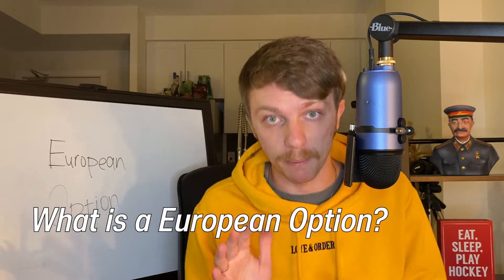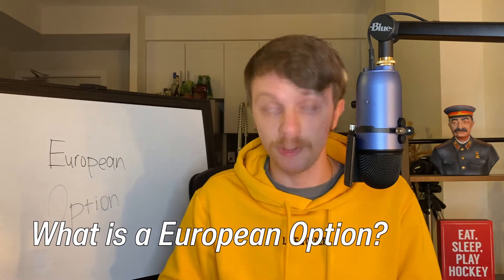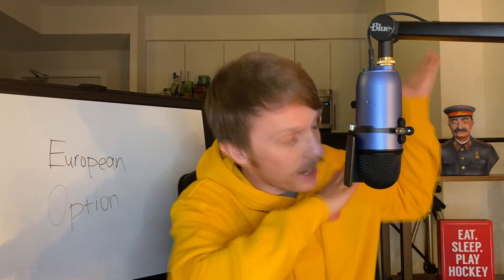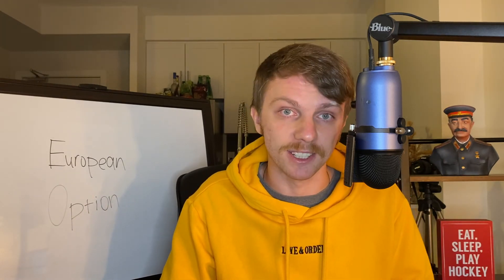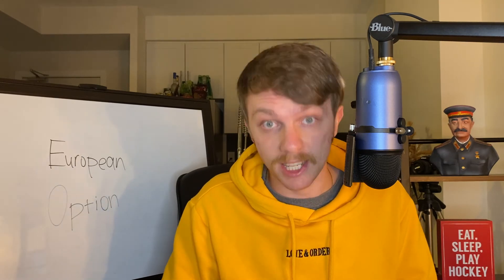WHAT IS A EUROPEAN OPTION? Straight to the Point STTP #163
In around two minutes you will know what is a European Option. You will get both professional definition and easy explanation. No intro, no outro, straight to the point.

European Option is a variation of an option contract, that allows its holder to exercise his or her rights only at a day of expiration.

And if you are not sure what an option means, feel free to watch one of my previous videos.

Both put and call options have expiration dates.

Which means that by that time you either have to exercise your option right, or let it expire worthless.

And European option means that whether you decide to exercise your rights, you can only do it at a date of expiration of such option.

Imagine, you bought a European put option with the expiration date of June 18th 2021.

It means that you can use it and sell underlying securities only on June 18th 2021.